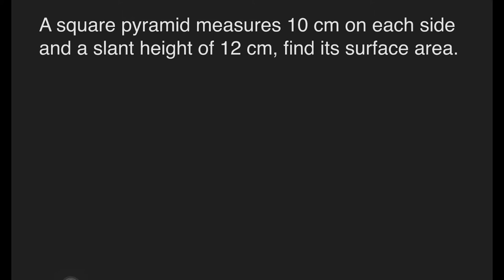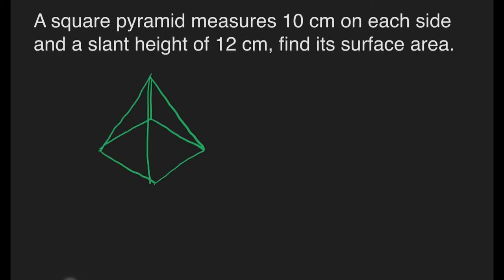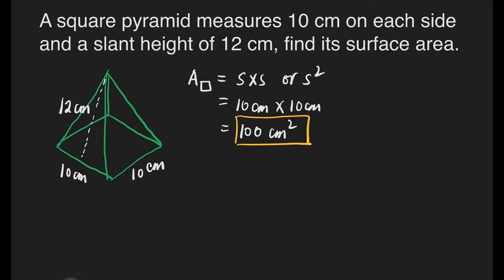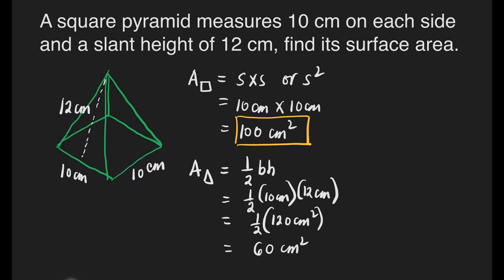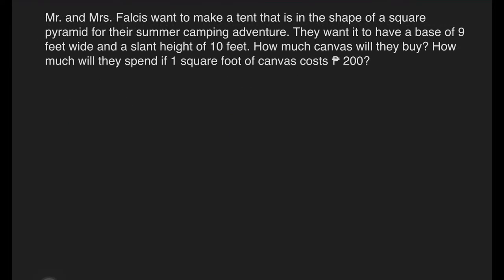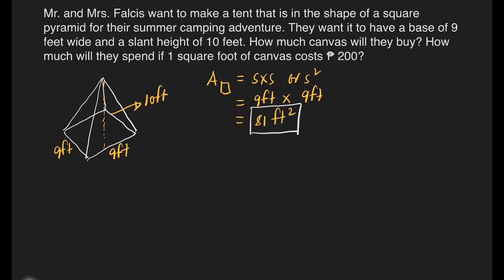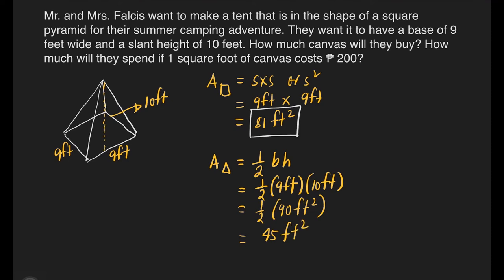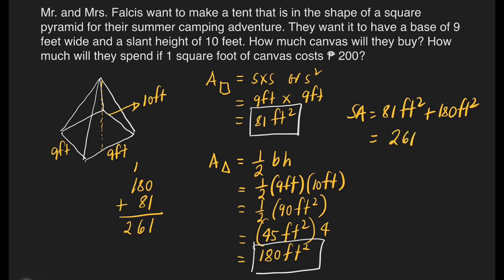Surface Area of a Square Pyramid (Word Problems)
This video is all about the surface area of a square pyramid. A detailed discussion of the lesson was presented.

Happy Learning!

Timecodes
0:00 - Intro
0:14 - 1st word problem
3:56 - 2nd word problem